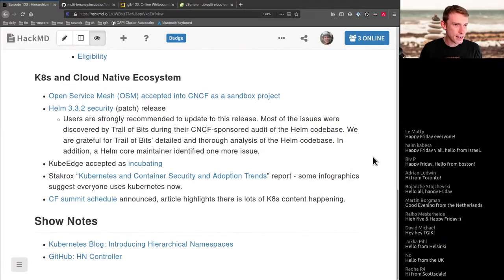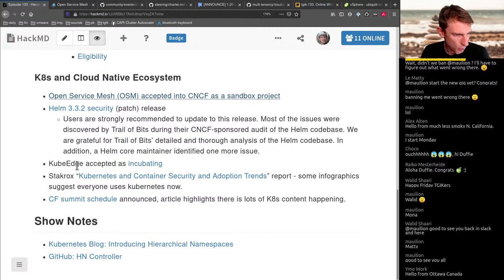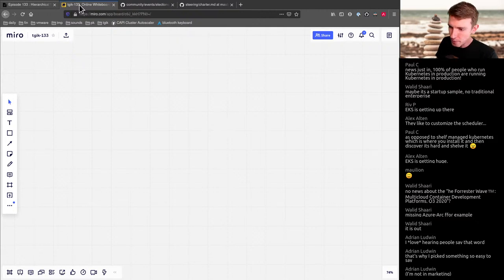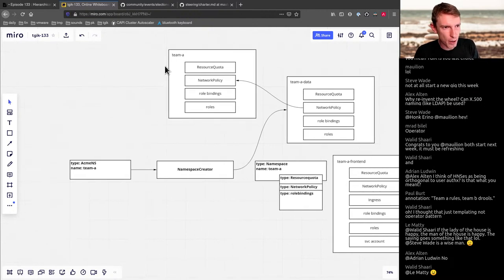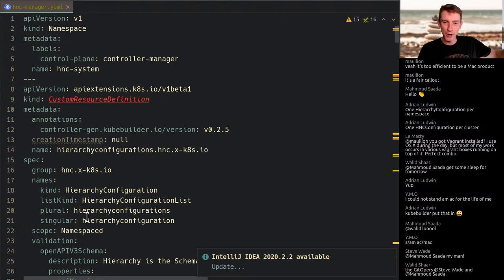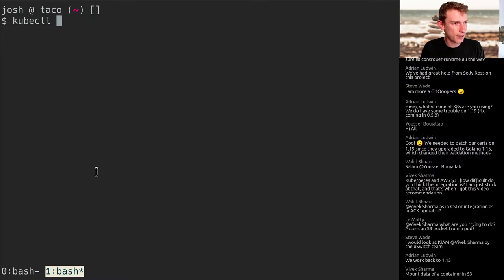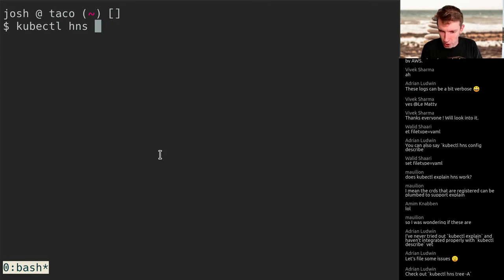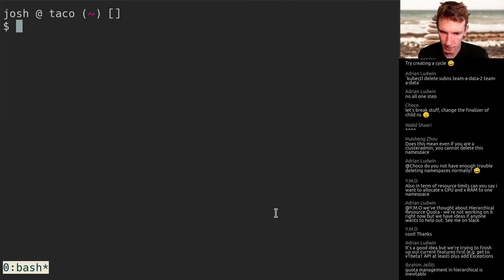TGI Kubernetes 133: Hierarchical Namespaces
Join Josh Rosso as he explores some cool stuff in the Kubernetes space! We'll start the episode out covering what's new in the cloud native space then get into some exploration! In this episode we'll be digging into hierarchical namespaces. A new controller available in the Kubernetes ecosystem to help further clusters abilities to support multi-tenancy.

 - 00:00:00 - Welcome to TGIK!
- 00:04:37 - Week in Review
- 00:15:11 - Hierarchical Namespace Overview
- 00:30:05 - Installing HNC and the Plugin
- 00:40:53 - Creating Namespaces
- 00:54:38 - Synchronizing Objects
- 01:15:32 - Experiments with NS Ownership and more!
- 01:31:53 - Advanced Resource Quota Propagation Ideas
- 01:37:05 - Wrap Up